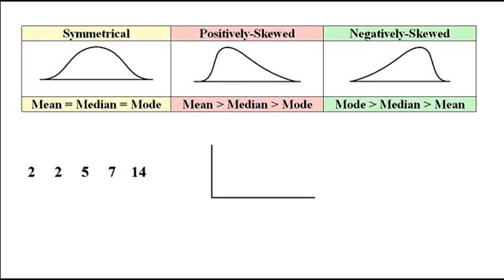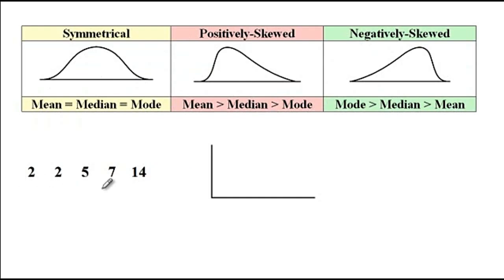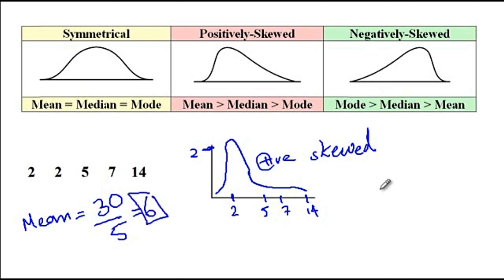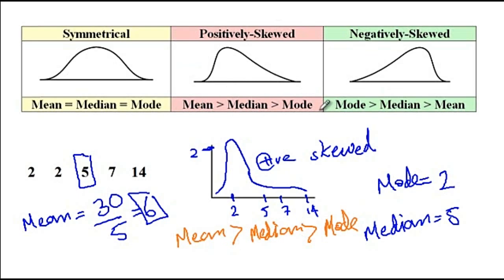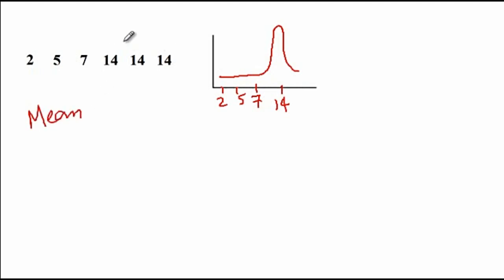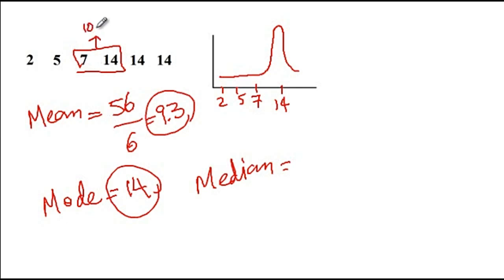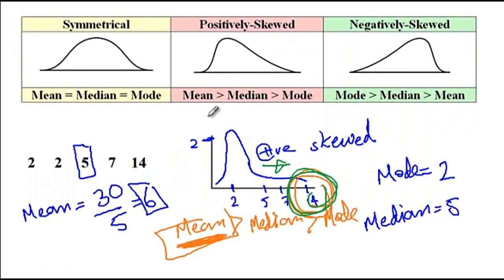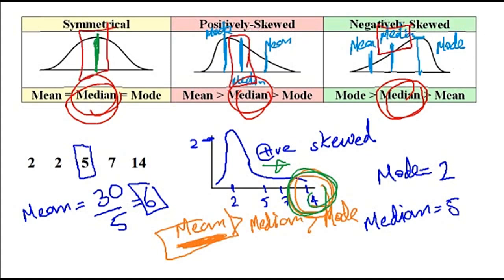USMLE ACE Video 14: Mean, Median, Mode